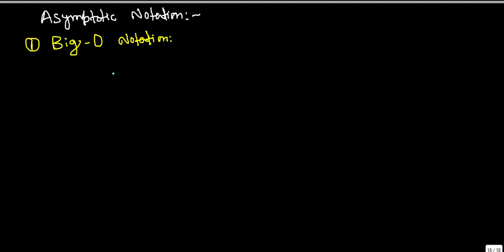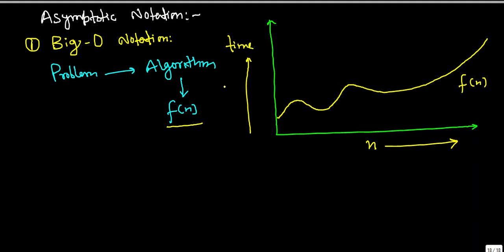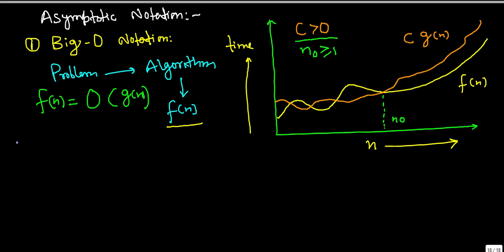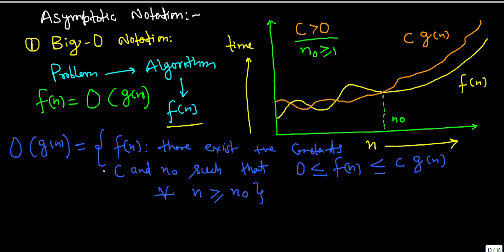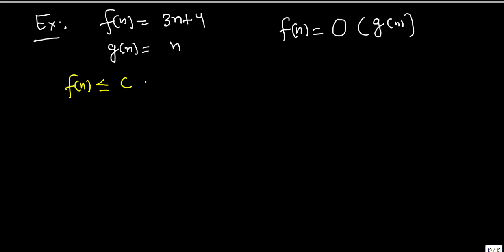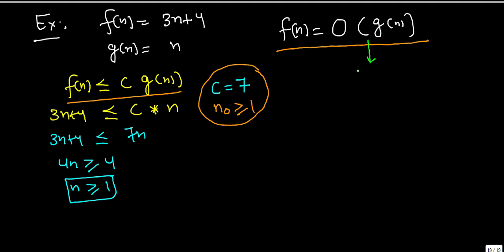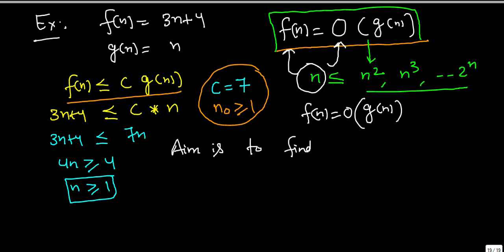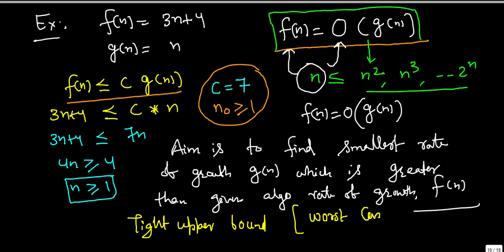The Easy Concepts | L7: Asymptotic Analysis 2 Big O Notation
In this tutorial we are discussing about Big-O notation in asymptotic analysis.